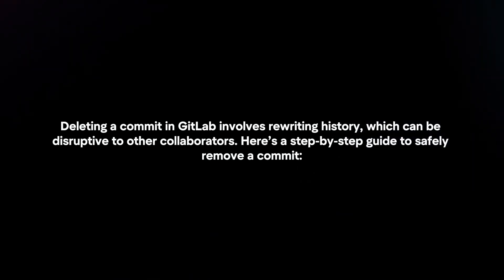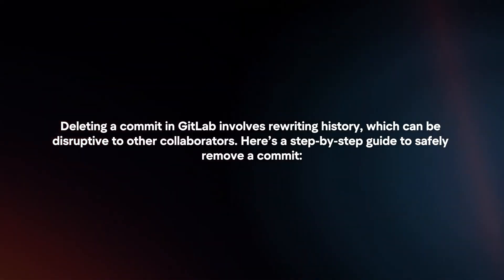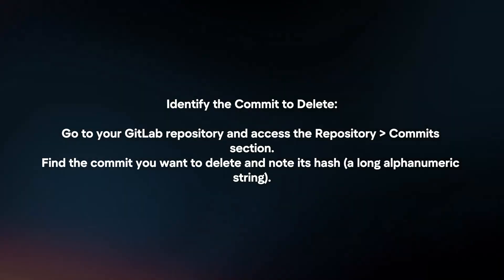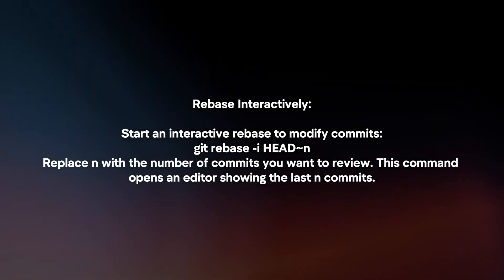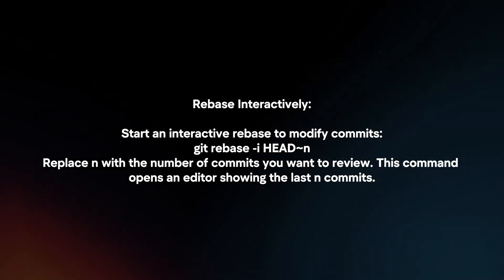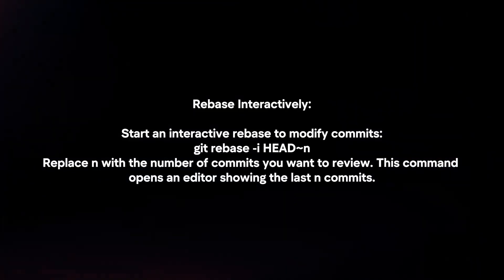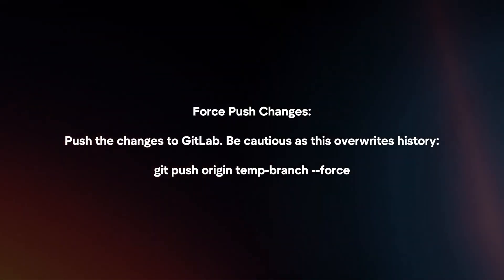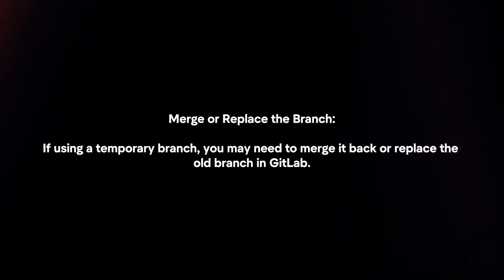How To Delete Commit In GitLab? (2024)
In this video I will explain In this video I will explain How You Can Delete Commit In GitLab In 2024.